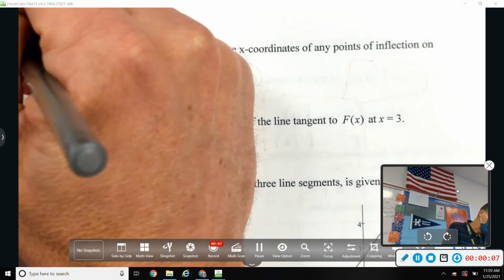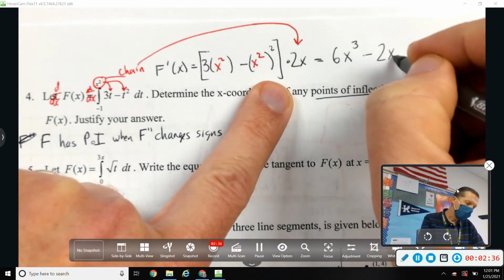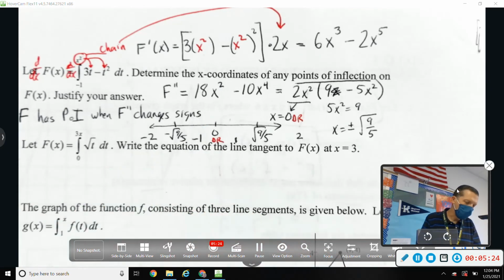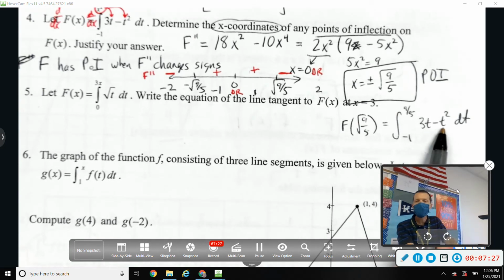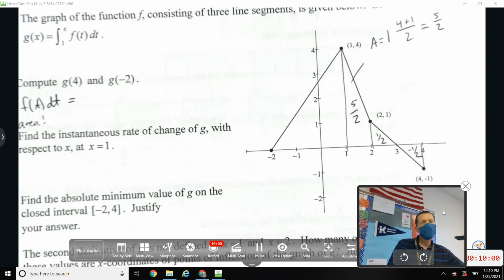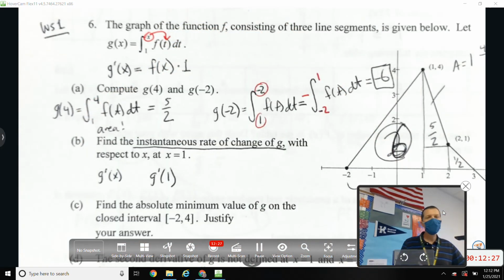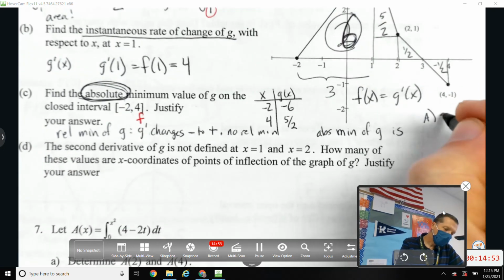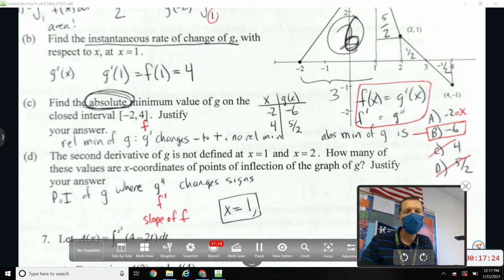Fcns by Integrals WS1 Solutions 4,6